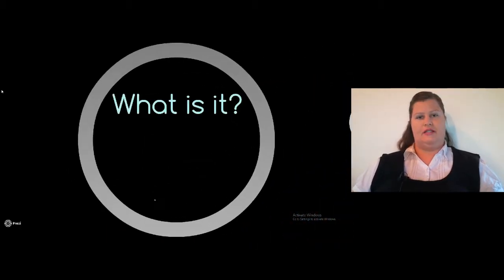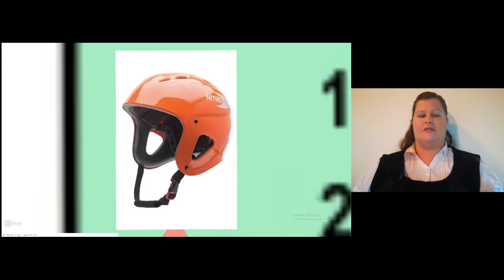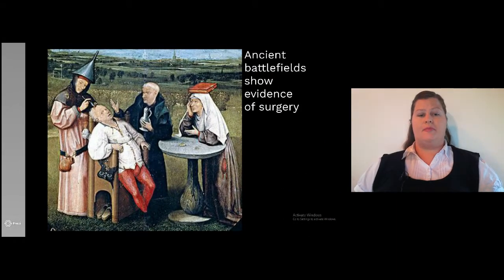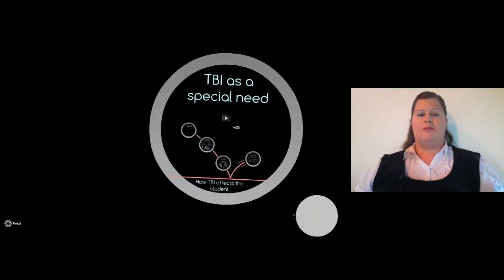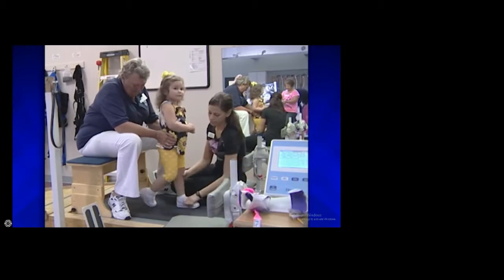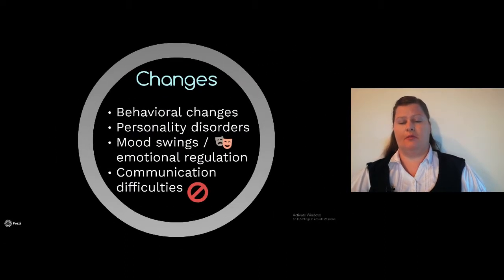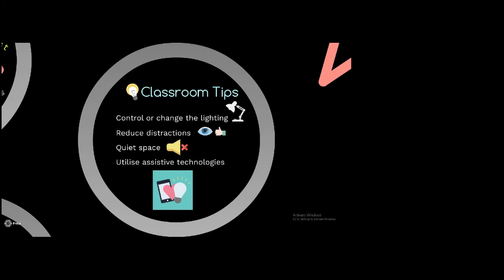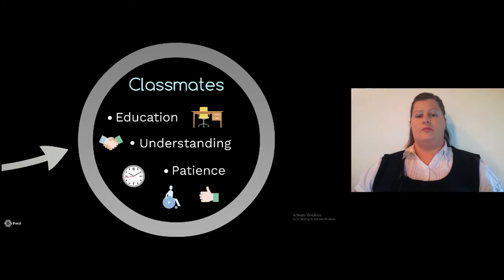TBI presentation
Hello and welcome to my educational presentation on Traumatic Brain Injuries and their implications in a classroom setting.